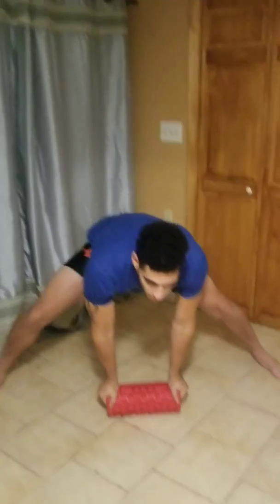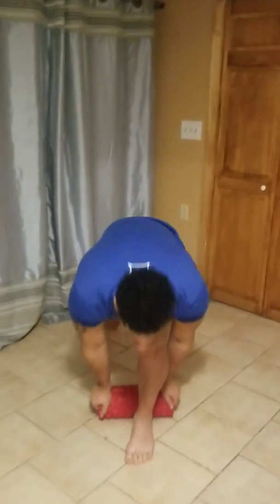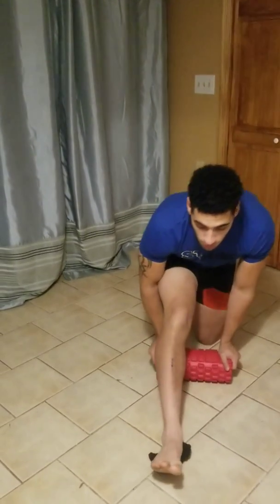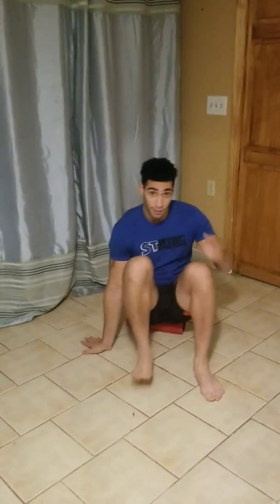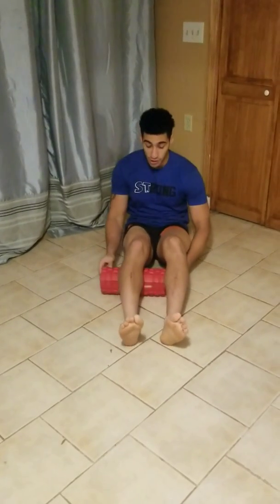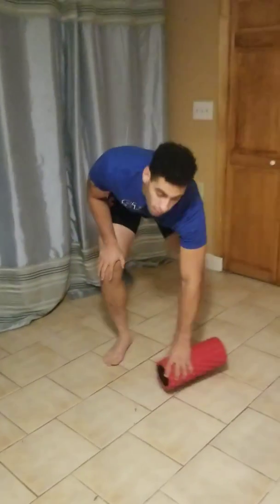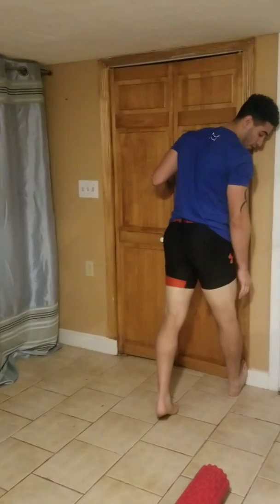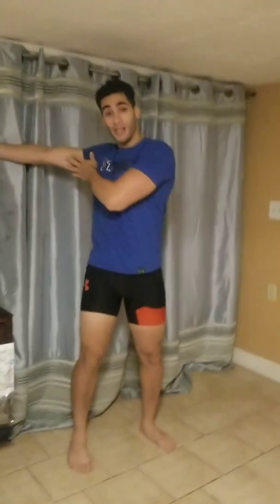Stretching and having MULTIPLE SCLEROSIS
MULTIPLE SCLEROSIS can lead to many muscles cramps, imbalances, and Fatigue. These are just some stretches of like you to do 4 times a week.